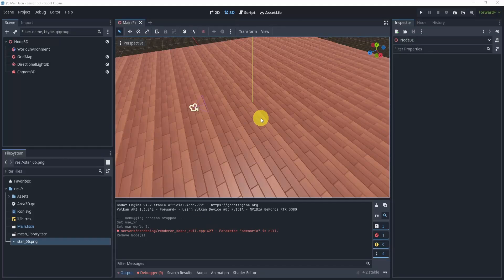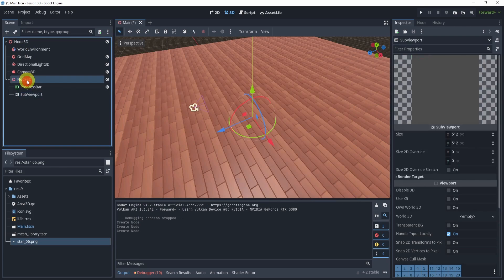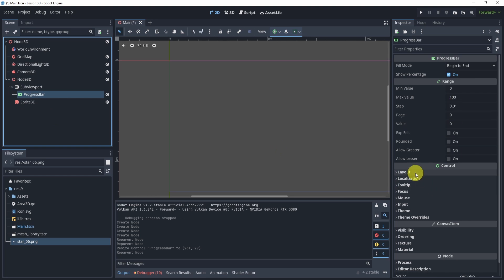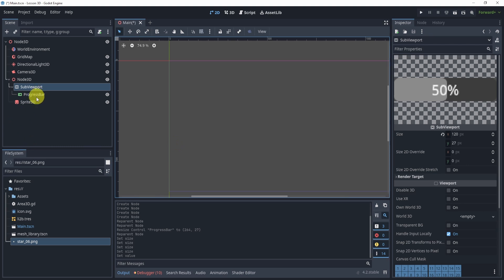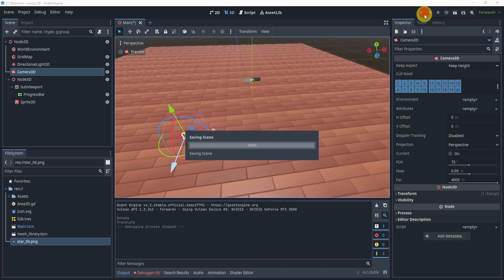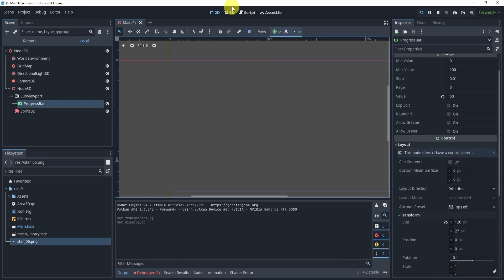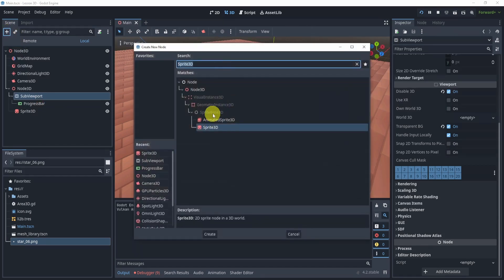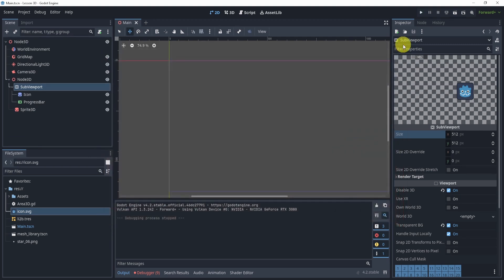Display 2D Objects In a 3D world Using Viewports NOT CanvasLayer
FYI, This Video was one of my lectures from my Godot Genesis course, If you wanna Master Godot & Game Development through 6 different genres, then go check out the course!